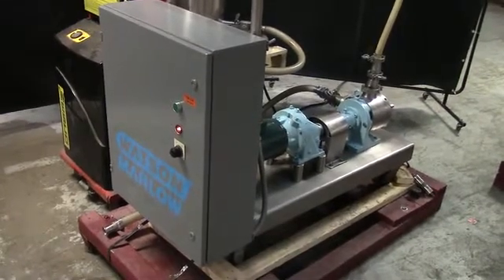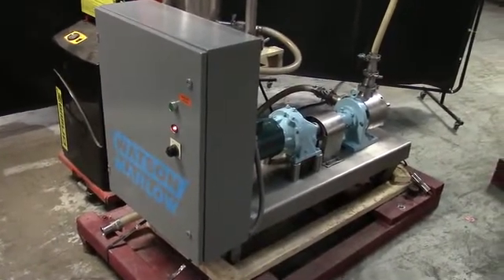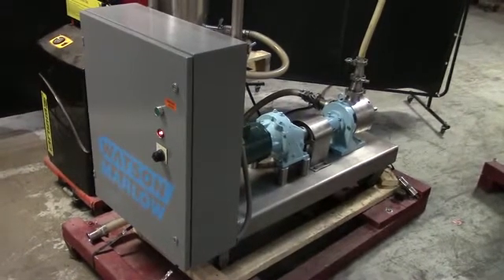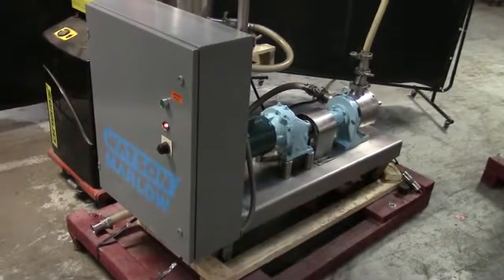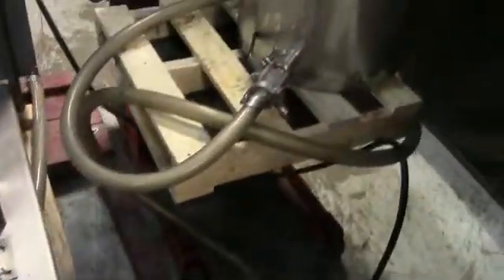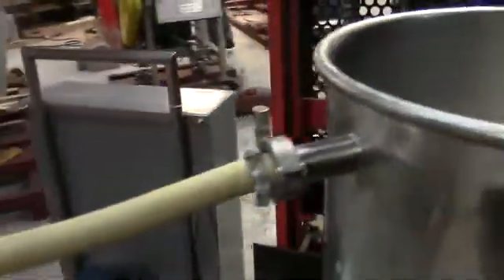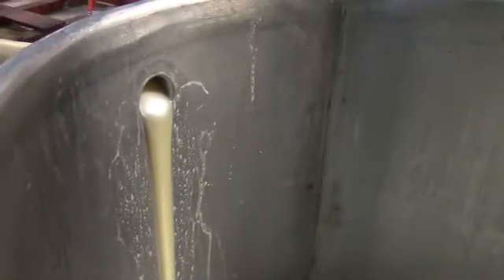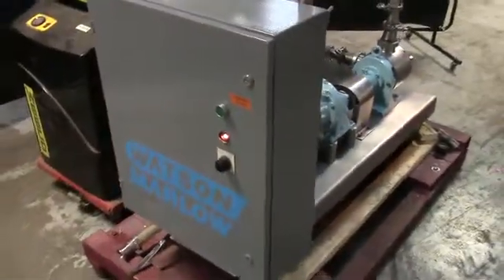Sine Model SPS025NNTC, postive displacement low shear, pump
Sine Model SPS025NNTC, postive displacement  low shear, pump rated from 1 to 18 gallons per minute - depending on materials and application.  Temperature range from - 40 to 212 Deg F Equipped with (2) 3"OD side sanitary in / outlet ports with bolt on cover, 2 Hp vari speed motor drive, control panel with start / stop controls and mounted on 60" long x 24" wide platform style base with casters.